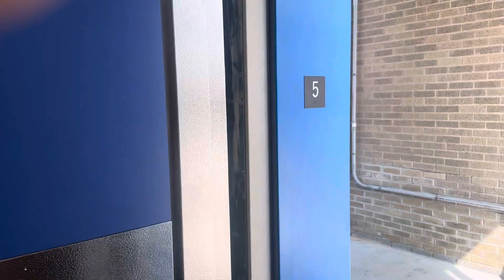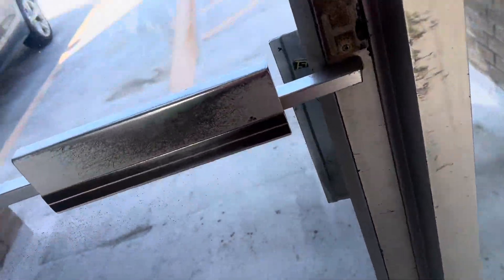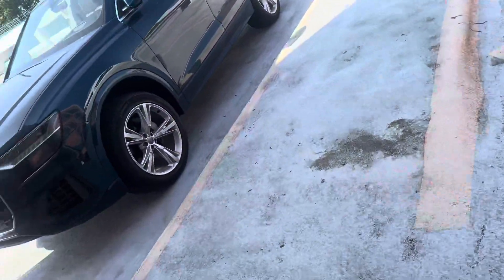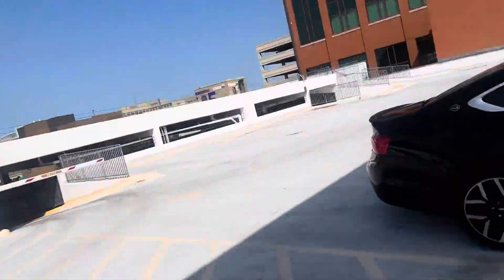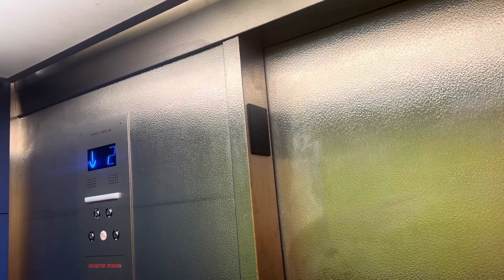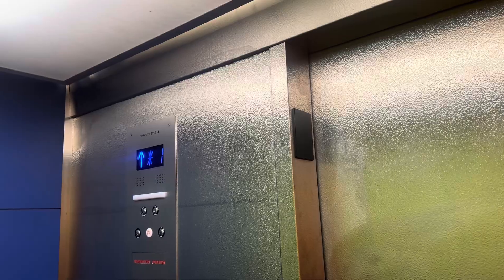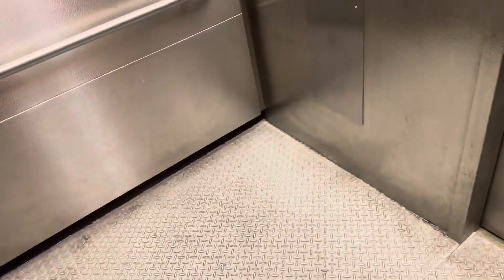Otis Elevonic R elevators @ South Capital Garage Lansing, MI